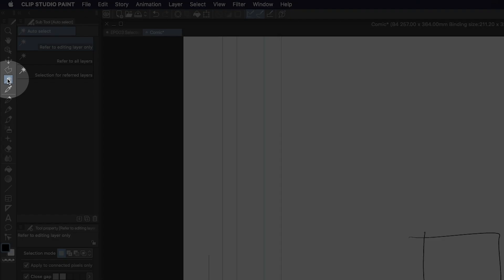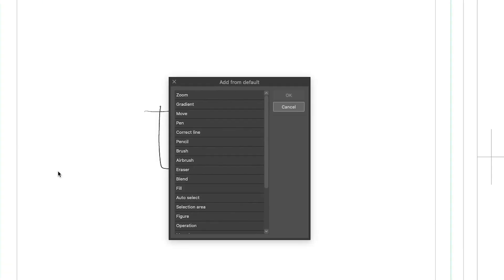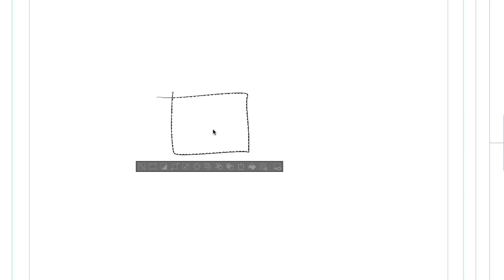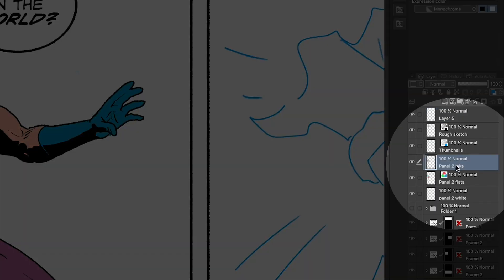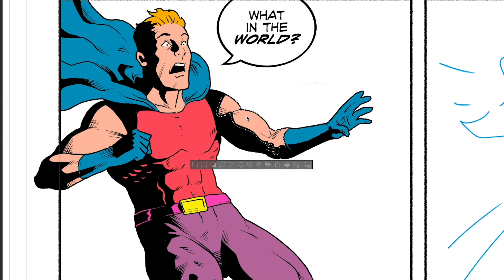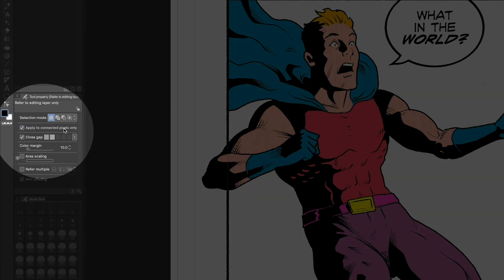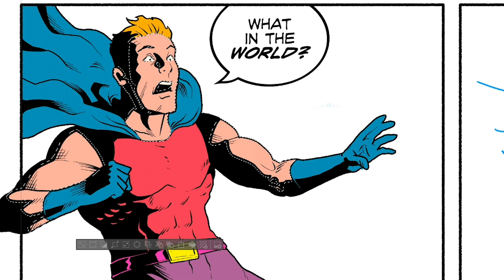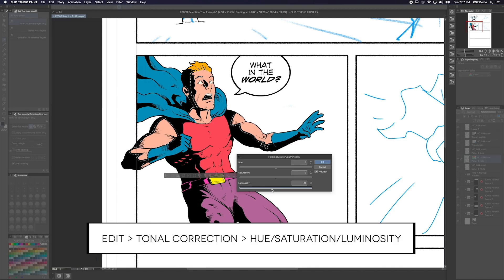Quick Tip: Auto Select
While the marquee tools and other selection tools are great for quick and accurate selections, sometimes you need even more speed. Learn how you can use the Auto selection tool to select specific colors in seconds and useful settings with this tutorial by artist Scott Drummond, in today's "Quick Tip"!